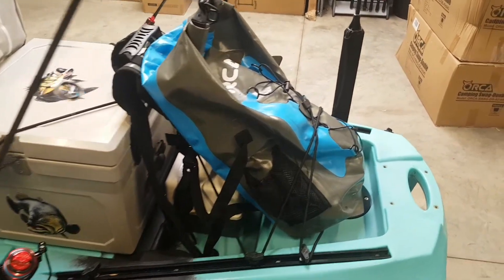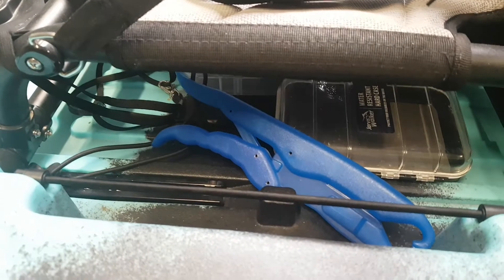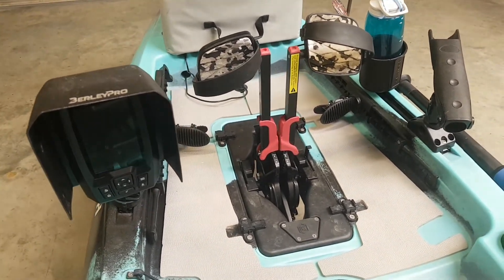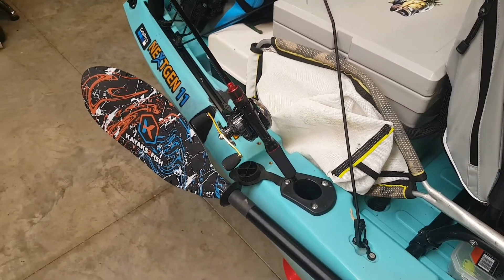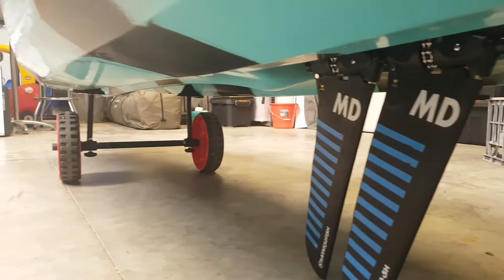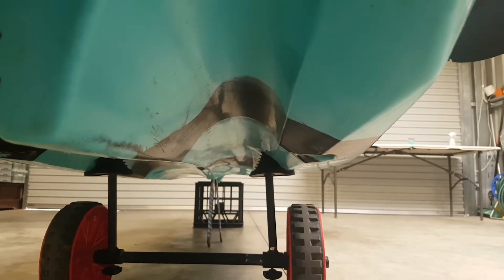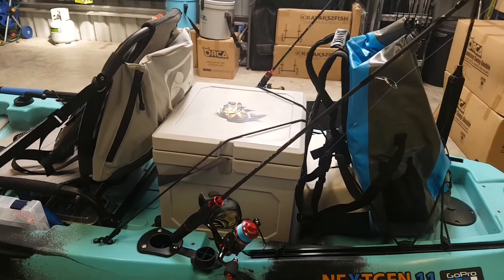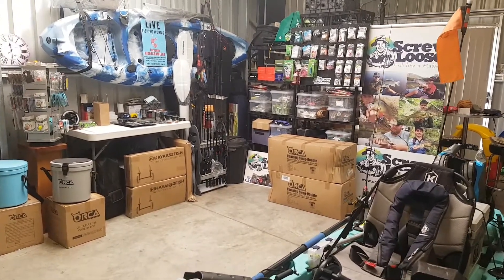Kayaks2Fish NextGen 11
This is a simple walk around of my NG11 Max Drive kayak.

Accessories added and how you can trick up your yak..